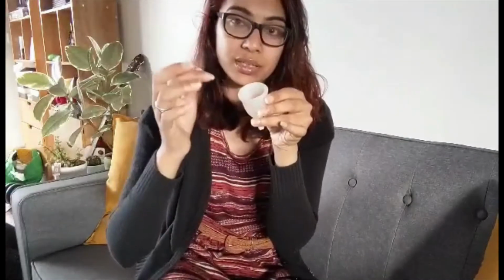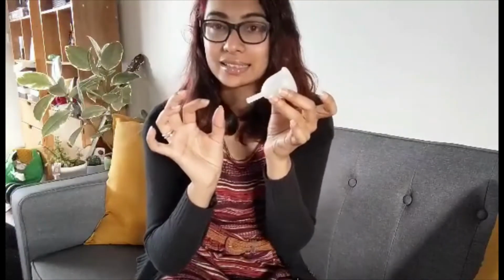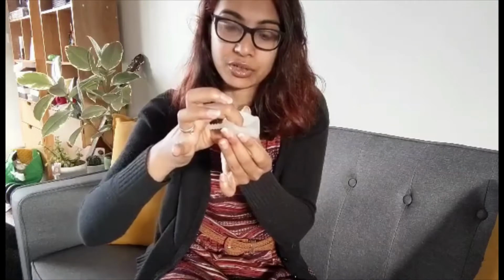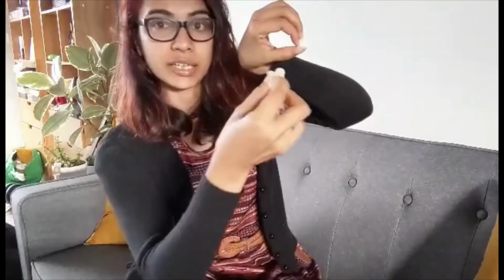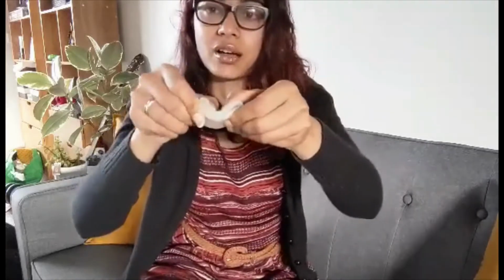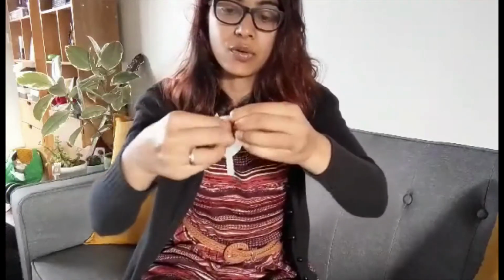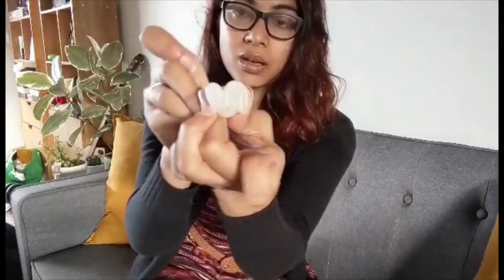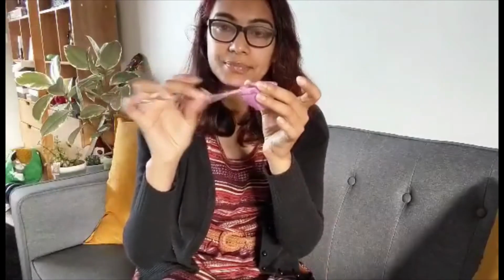Menstrual cup and disc folds with tips for insertion and removal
An overview of some common menstrual cup and disc folds, followed by my personal experience using a menstrual cup and disc with some tips and tricks for insertion and removal.

This video steps through a Punch down fold, C fold, Triangle fold, 7 fold, Double 7 fold, E fold, S fold, Origami fold, Diamond fold for a Menstrual cup and the common 8 pinch fold for a Menstrual disc.